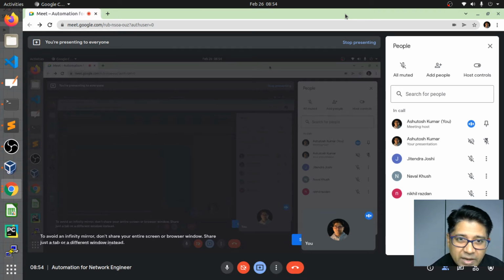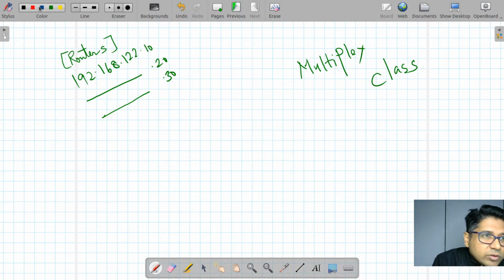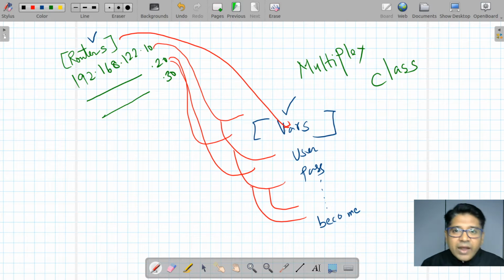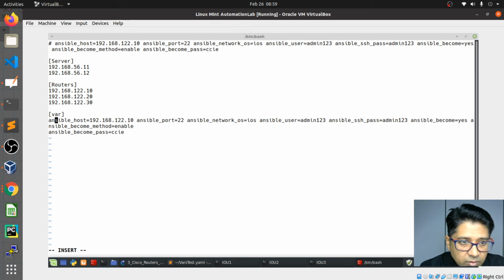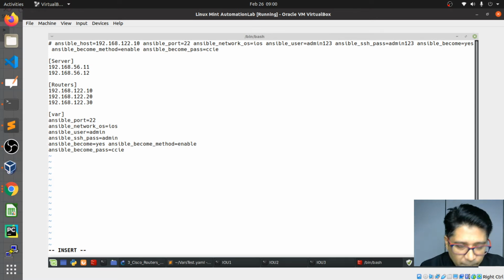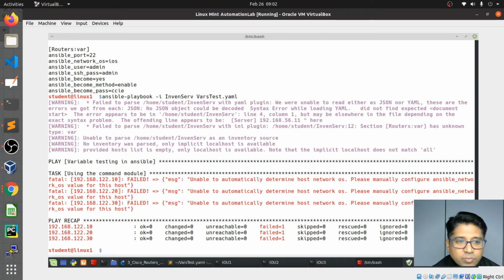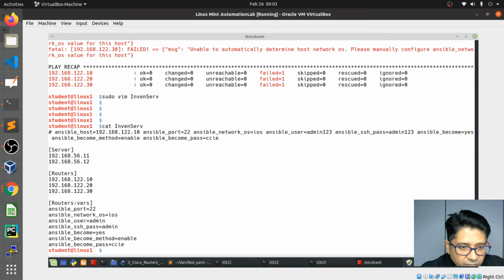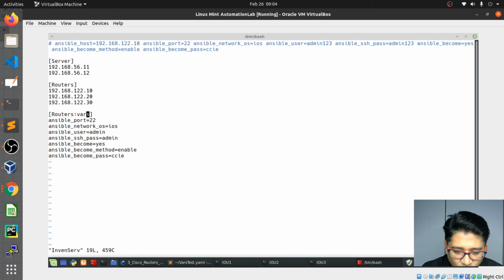9 Multiplex vars inventory class, What are vars, Recognise class inventory [Routers:vars], Test vars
Multiplex vars inventory class, What are vars, Recognise class inventory [Routers:vars], Test vars class, Define vars as credential parameters, Understand the Global and local vars roll, Test with "enable" parameters,